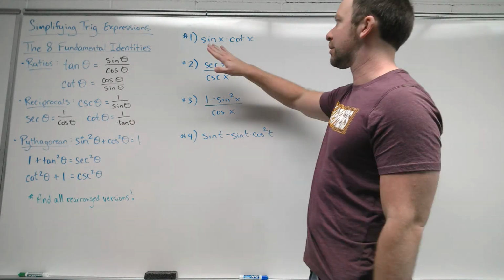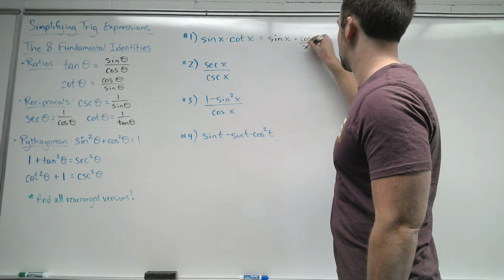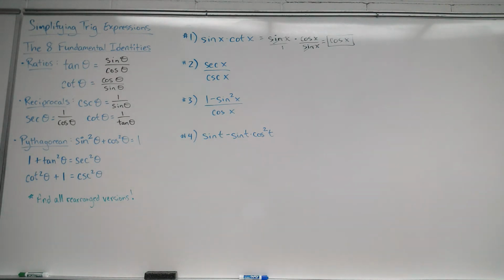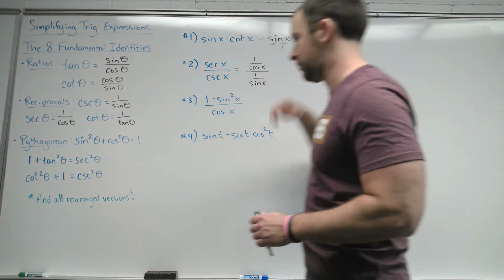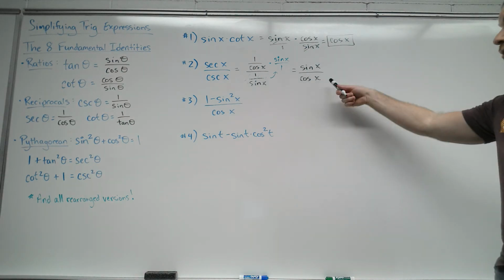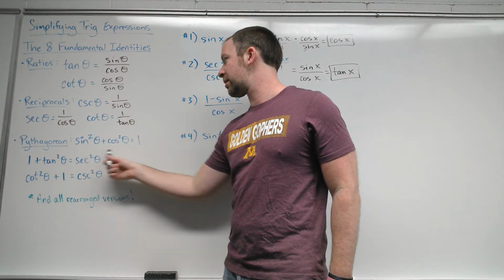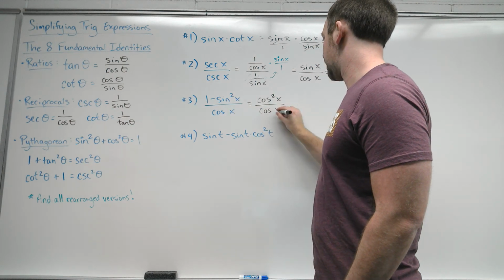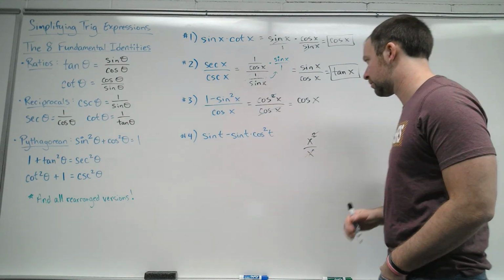Extra Examples #1-4